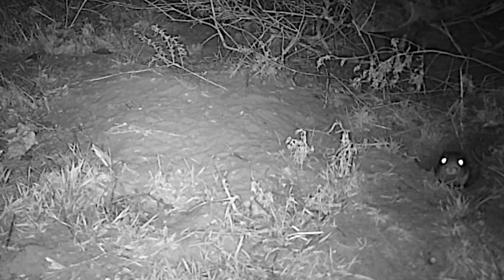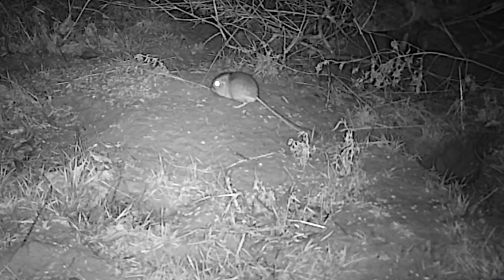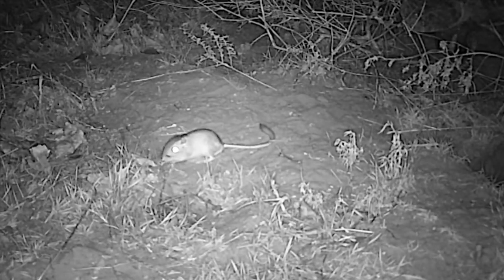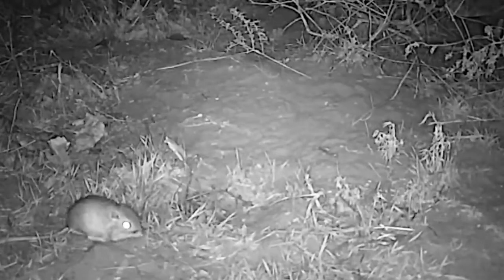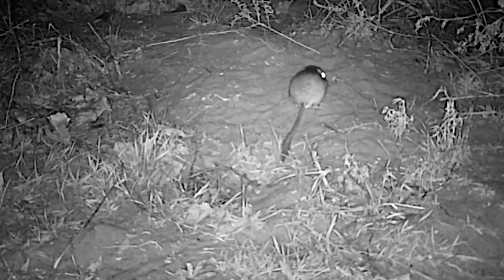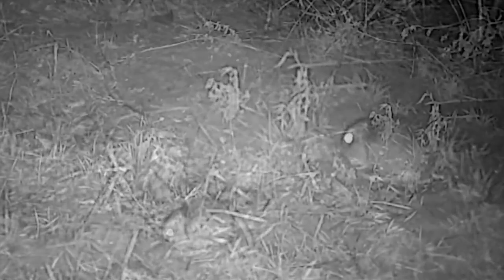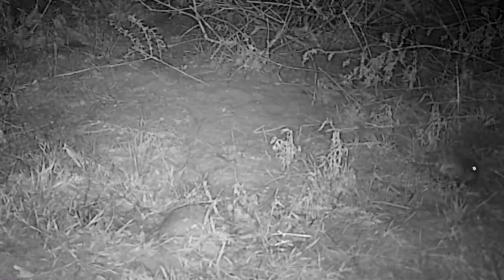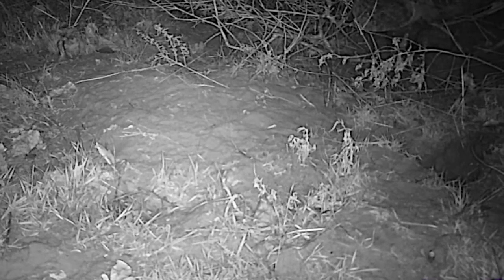Kangaroo Rat MBO blog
Watch an Ord's Kangaroo Rat eating and cacheing food after dark.